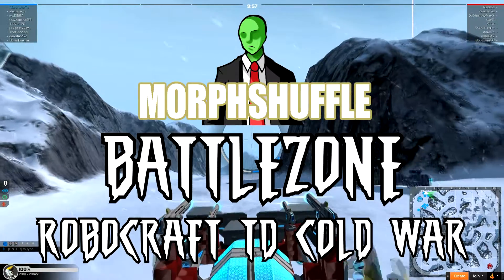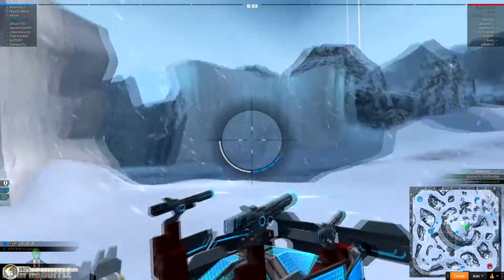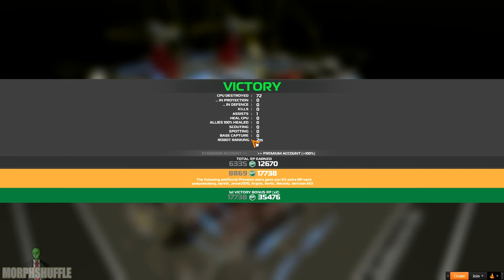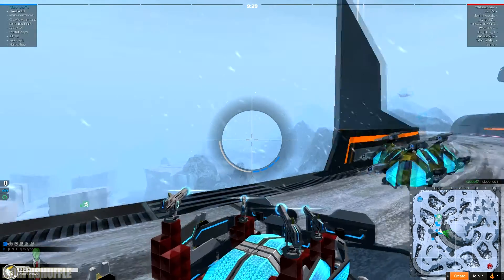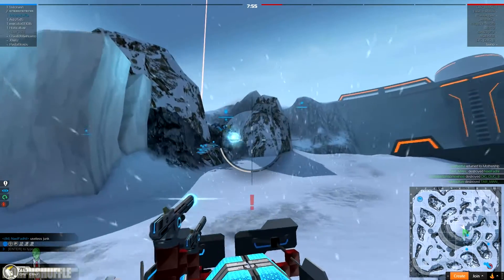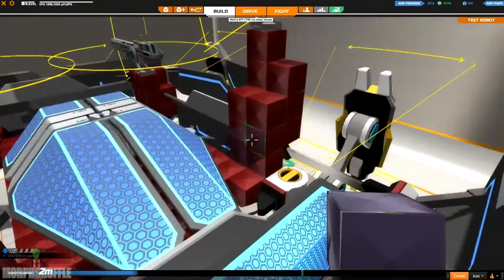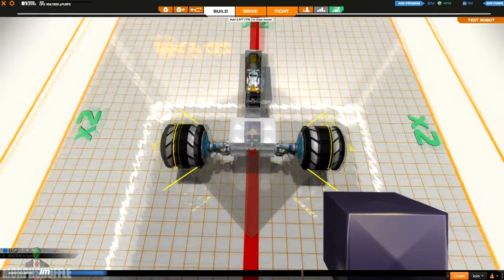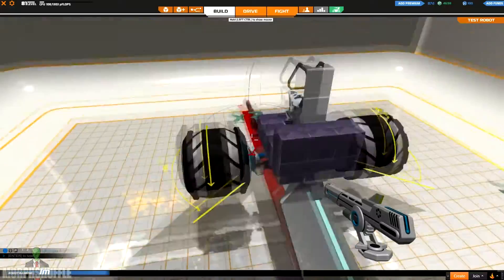Robocraft BattleZone #29 Robocraft TD Cold War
Come one come all and enjoy the Morph!
Steam Group: Morphs Morphinites